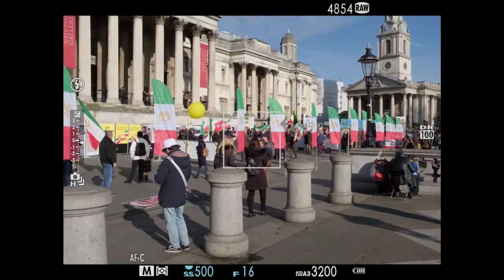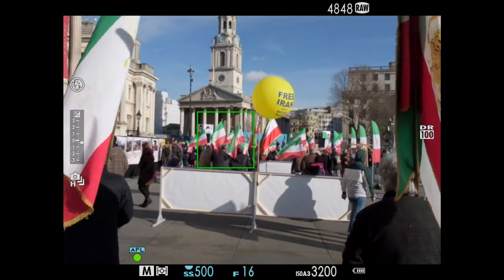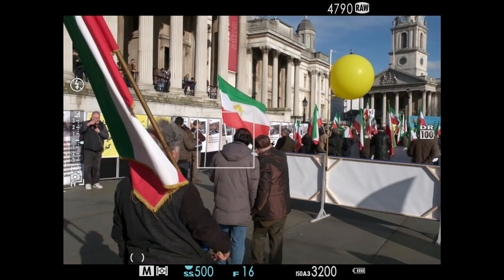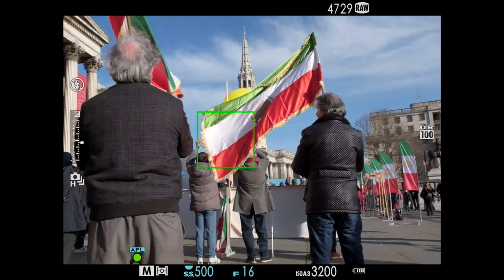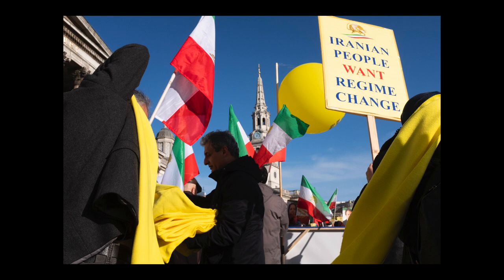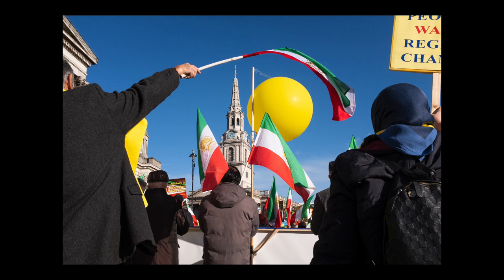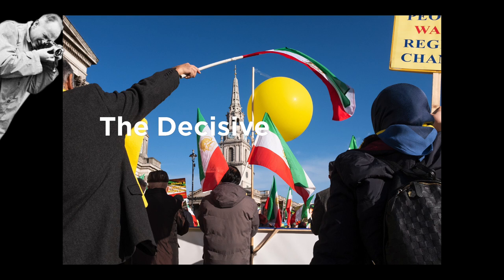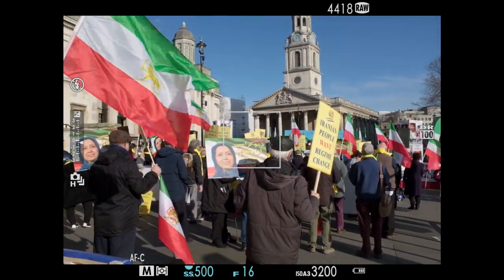True POV Street Photography with Nick Turpin, Dropping everything to shoot.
In this video Nick uses his unique true POV system to take you shooting in Central London emphasising the importance of knowing when to stop what you are doing and go shooting on the streets.

If you would like your own Street Photography reviewed by Nick you can submit it on Instagram using

In this video Nick is using...

LinksFujiFilm X100F
JC-X100F Lens Hood
Universal Vintage Camera Strap
B+W 49mm UV Filter
LXH Soft Metal Release Button for Fujifilm
SandDisk Extreme Pro 64gb SDXC Memory Card

Nick has Two 2 day workshops in London this year based at The ICA in The Mall, London.

Introduction to Street Photography 2nd-3rd May

Advance Street Photography 5th-6th September